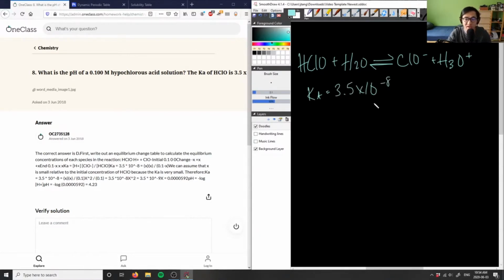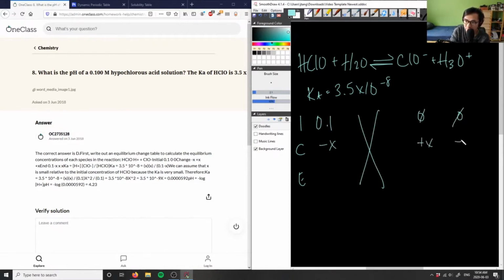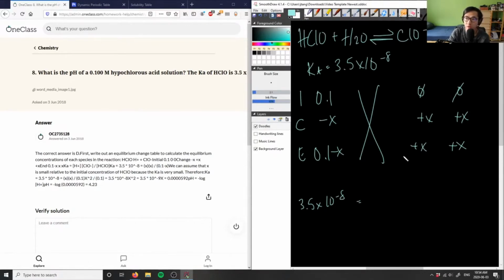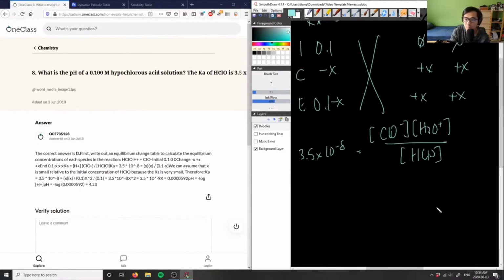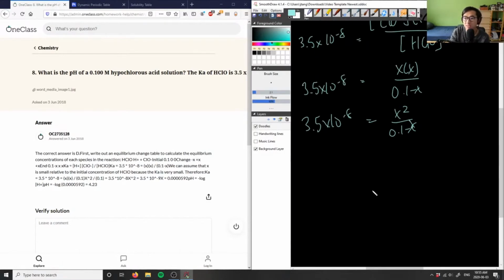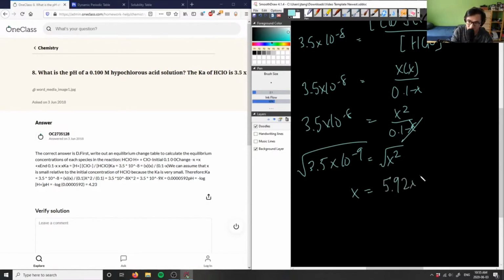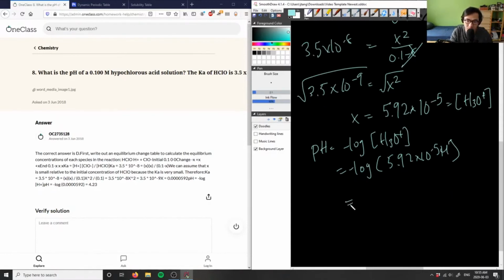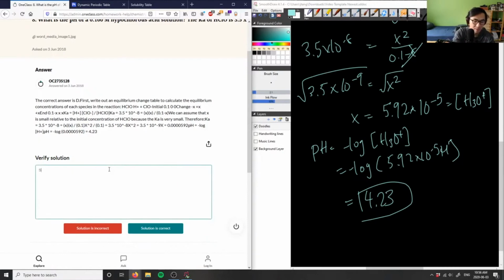calculate the ph of a 0.10 m solution of hypochlorous acid, hocl. ka of hocl is 3.5×10−8.